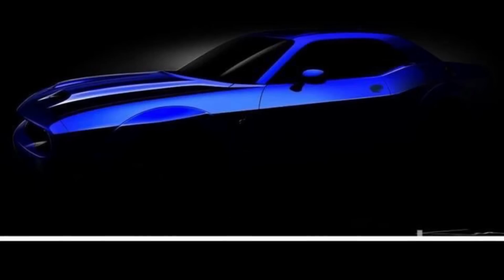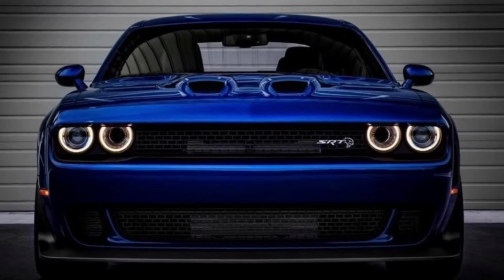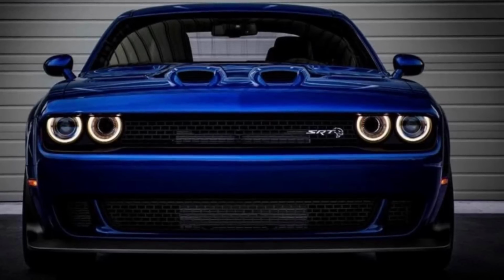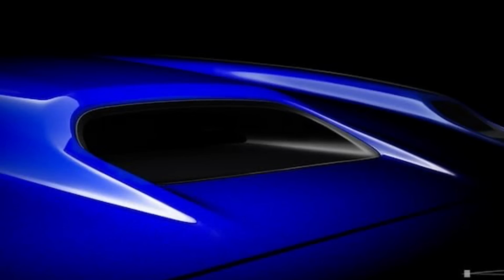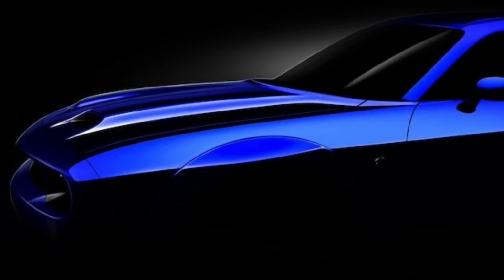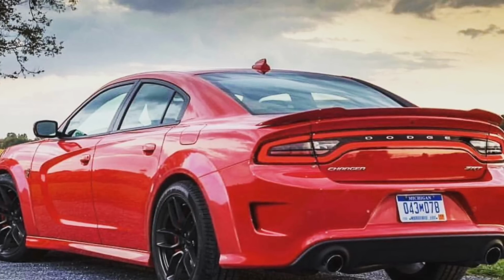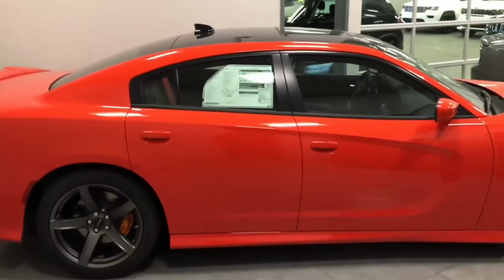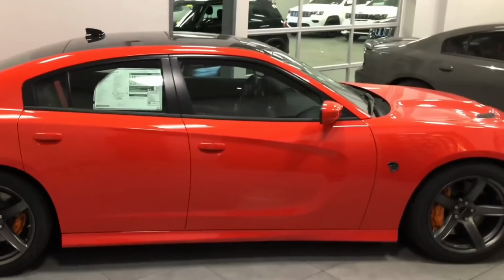MOPAR NEWS 4K: 2019 DODGE CHALLENGER TEASER